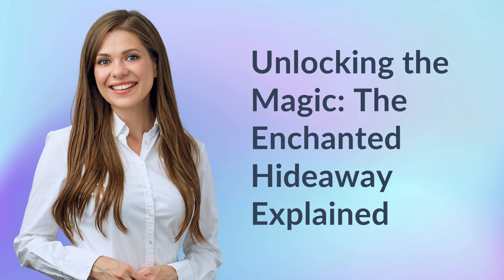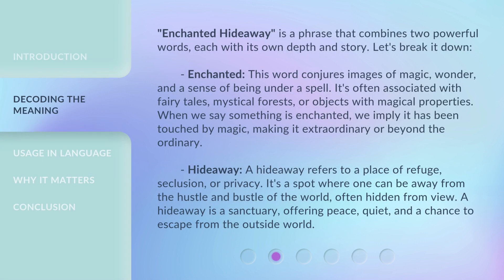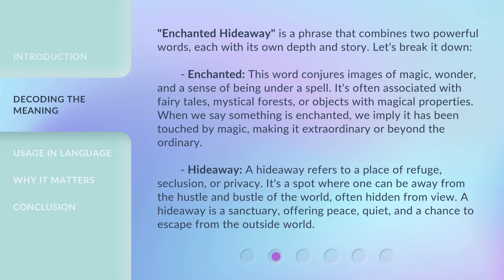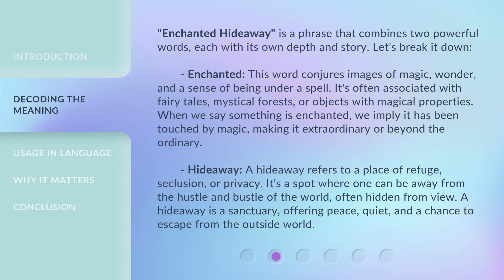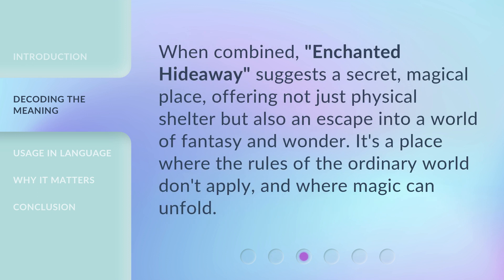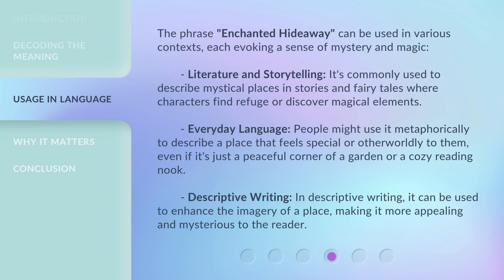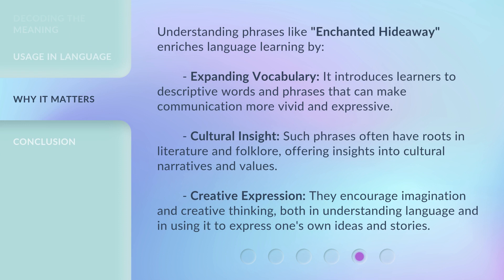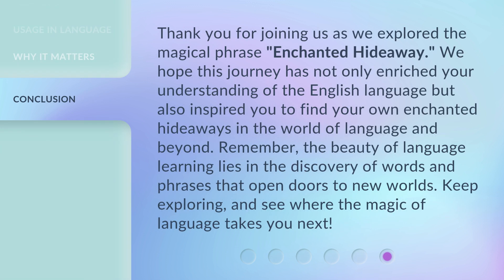Unlocking the Magic: The Enchanted Hideaway Explained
00:00 • Introduction - Unlocking the Magic: The Enchanted Hideaway Explained
00:39 • Decoding the Meaning
01:55 • Usage in Language
02:39 • Why It Matters